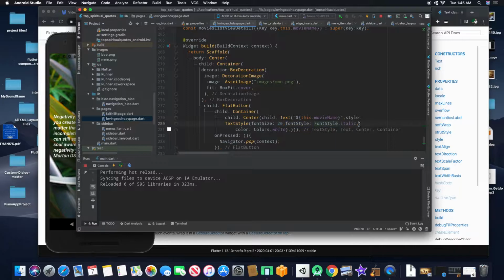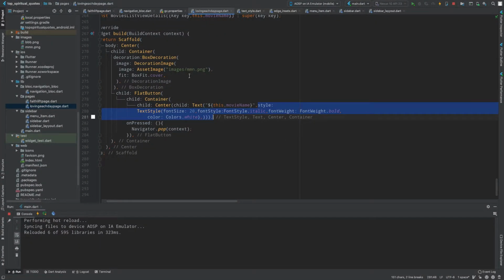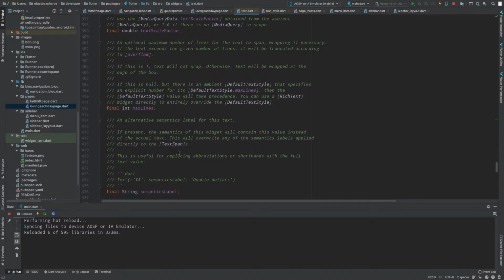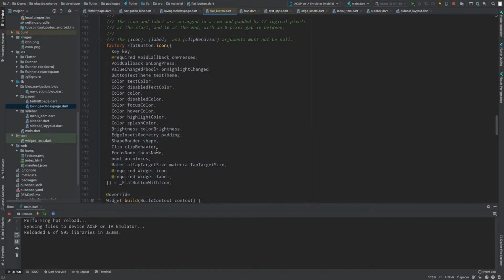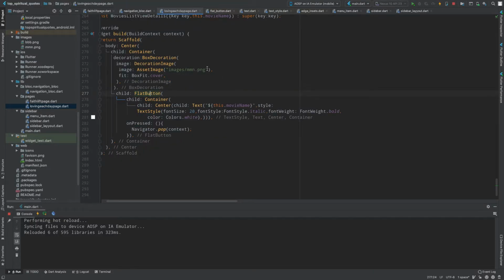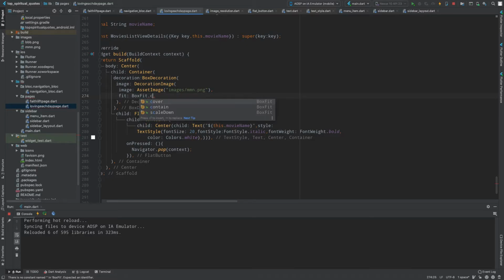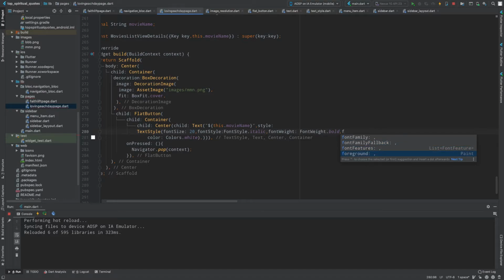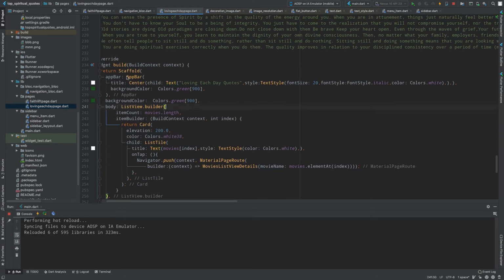HOW USE FONT IN ALL FLUTTER WIDGET